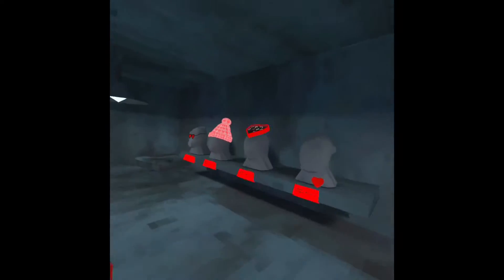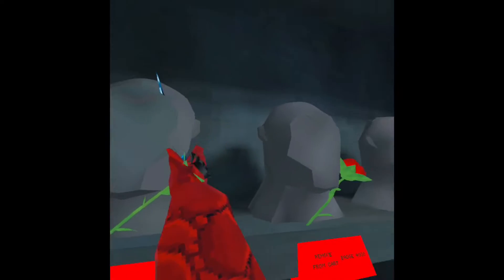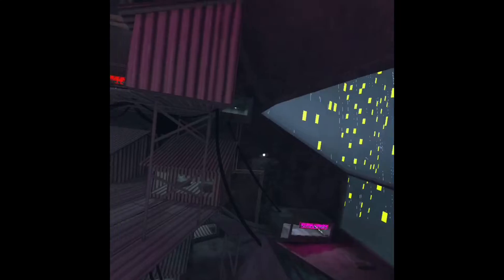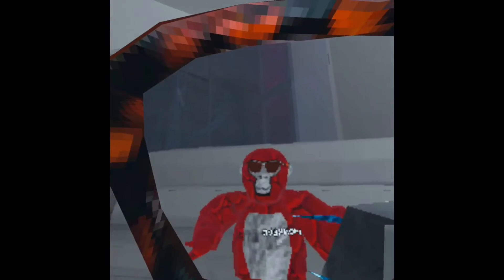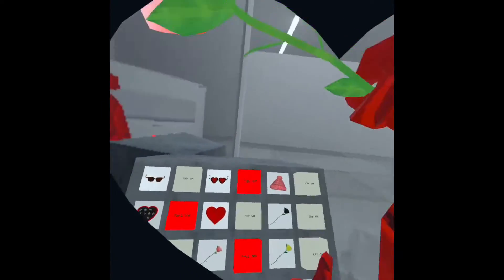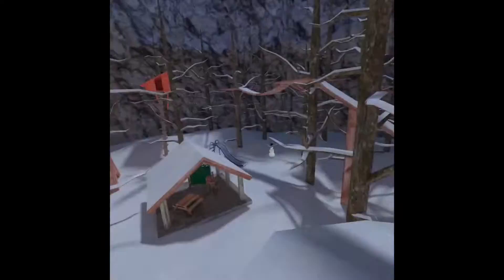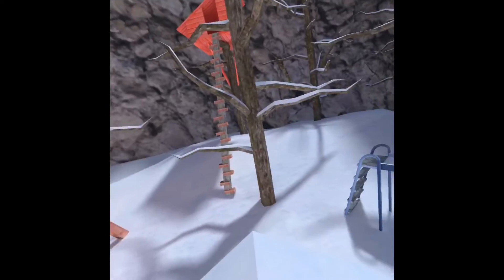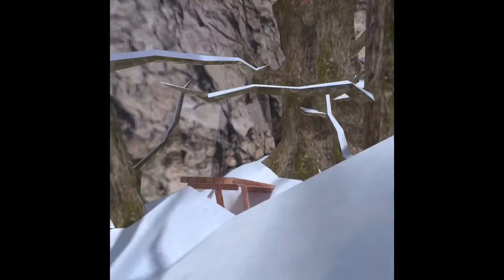New valentines update (gorilla tag)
New update including cosmetics and new sounds
Shout out to dangervr for helping me

0:00 - intro

3:12 - song start

6:35 - song end